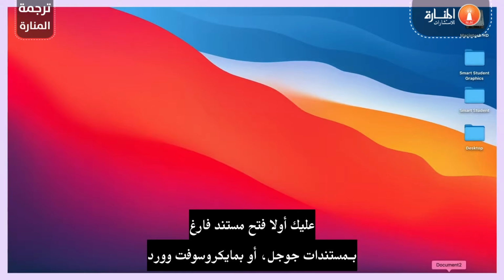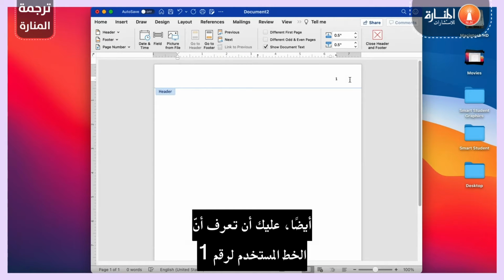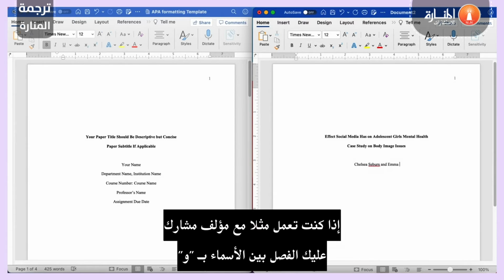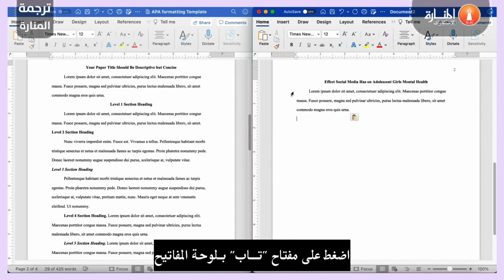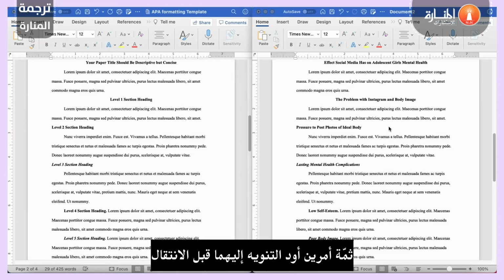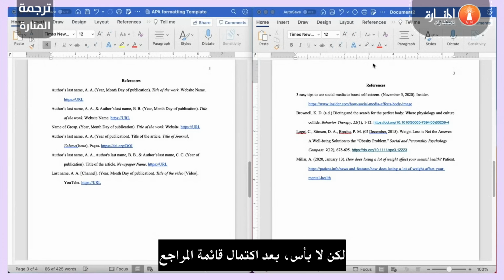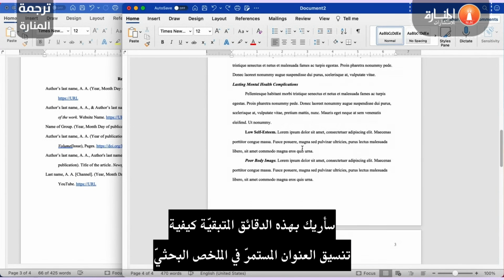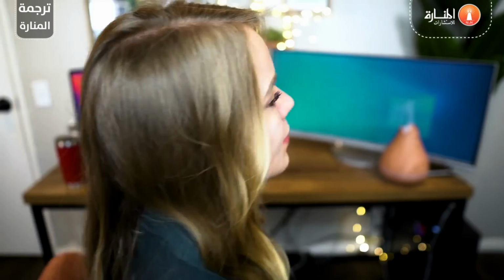كيفية تنسيق الورقة البحثية حسب تنسيق جمعية علم النفس الأمريكية لعام ٢٠٢١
نظام الـ APA هو اختصار لنظام توثيق صادر عن جمعية علم النفس الأمريكية (American Psychological Association). يعود تاريخ هذا النظام إلى سنة 1929 حينما قررت مجموعة من علماء النفس وعلماء الأنثروبولوجيا ومدراء الأعمال البحث عن مجموعة من الإجراءات أو القواعد البسيطة التي تحدّد وتوضّح مختلف عناصر الكتابة العلمية. وتسهّل عملية القراءة والفهم.

إليكم أهم الشروط والأسس الازمة لتنسيق الورقة البحثية حسب تنسيق جميعية علم النفس الأمريكية لعام 2021.
⏰ الفهرس:
00:00 مقدمة
1:00 تنسيق APA العام
4:51 عنوان إعداد الصفحة
9:00 عناوين الهيئة / الأقسام
13:52 قائمة مراجع
16:00 إرشادات قواعد النحو لـ APA لاتباعها
18:45 الملخص / إعداد الرأس الجاري

لطلب الخدمة والإستفسار يرجى التواصل معنا عبر:
لطلب الخدمة من الموقع

ولا تنسى الإشتراك في قنوات المنارة للاستشارات:
قناة المنارة للاستشارات (للبحث العلمي):